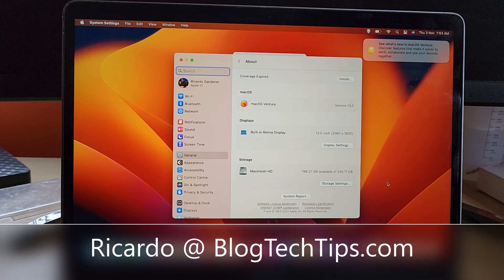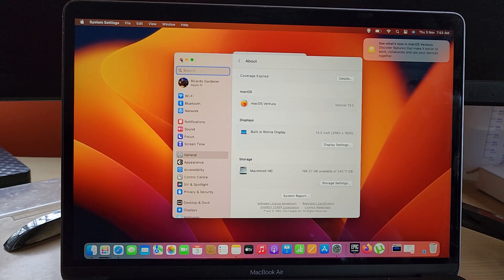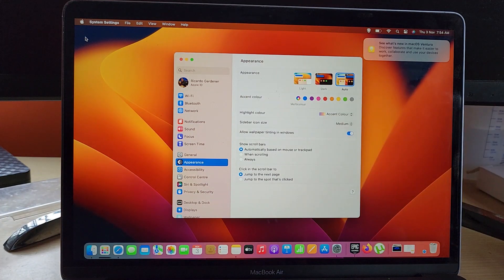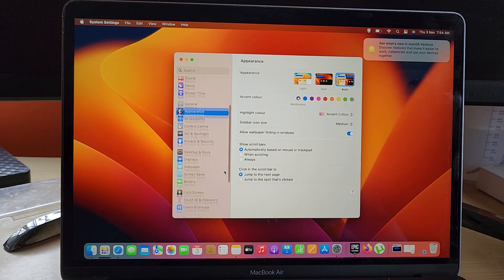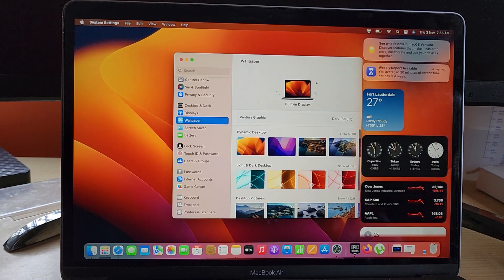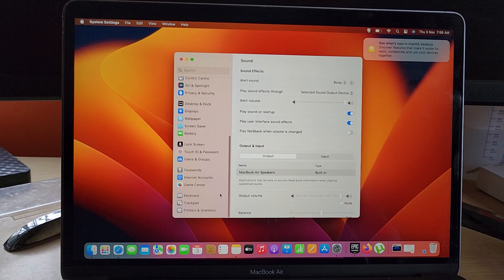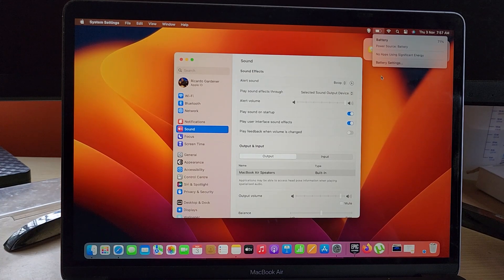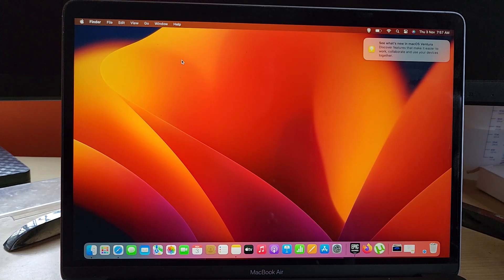MacOS Ventura 13 Official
Check out MacOS Ventura 13 Official update on the MacbookAir and Macbook Pro.